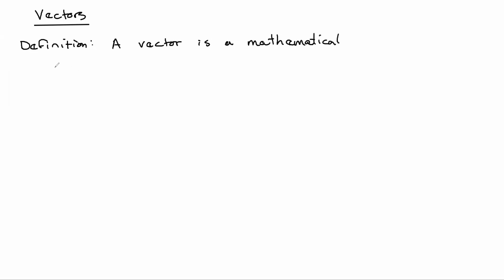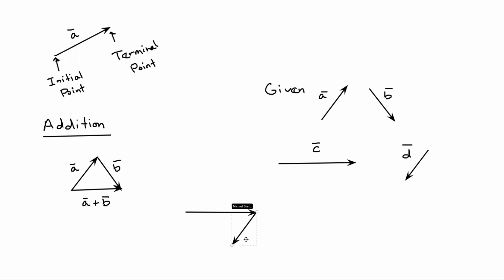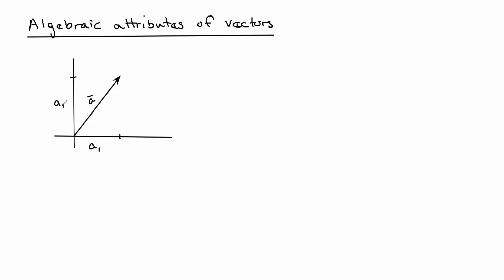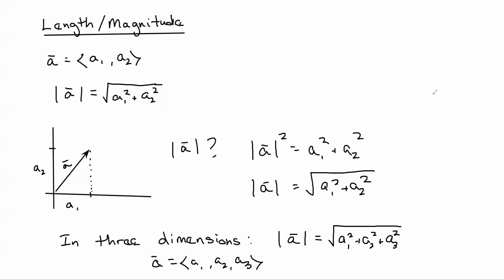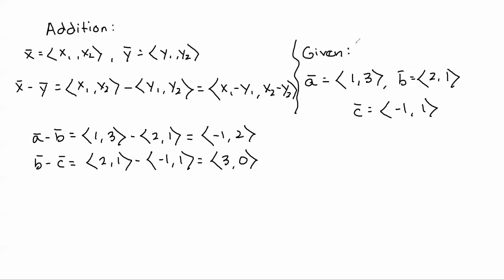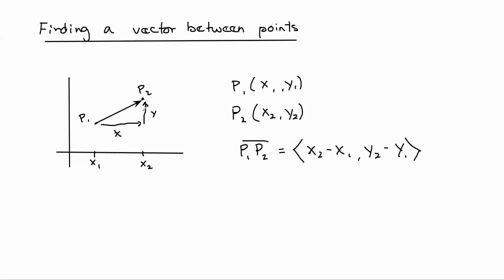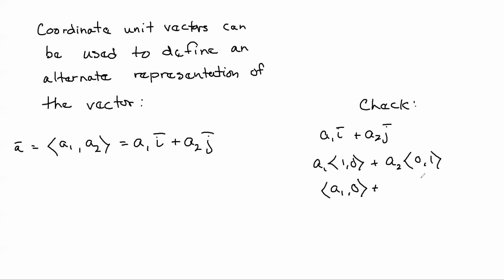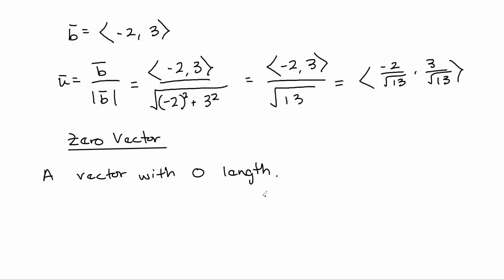Multivariable Calculus: Vectors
This video covers the basics on vectors for a multivariable calculus course.